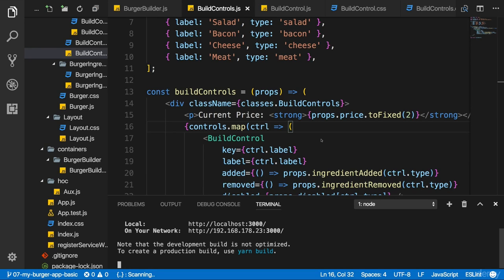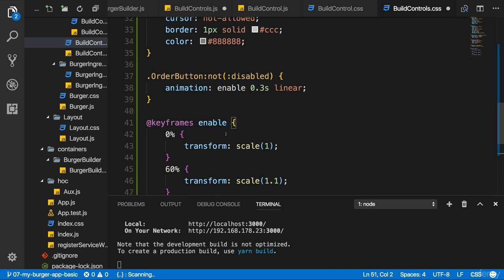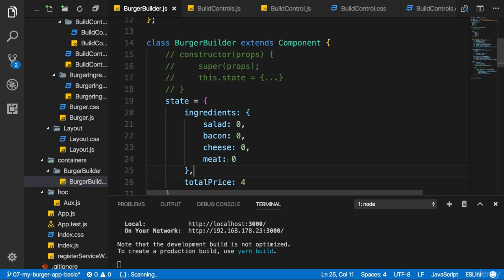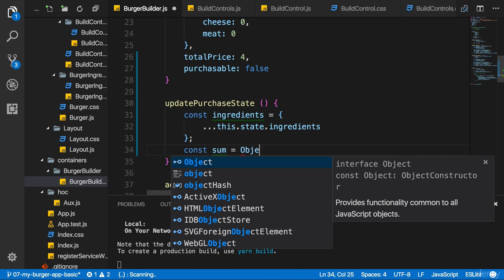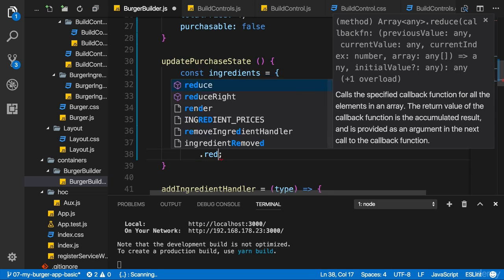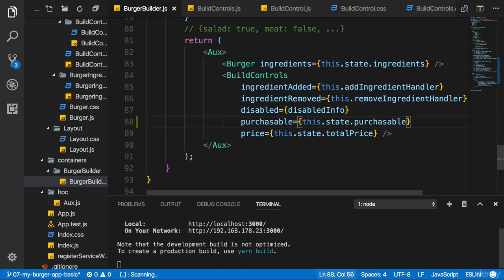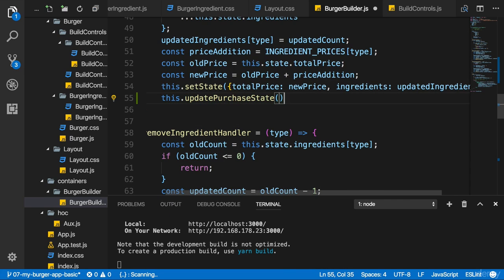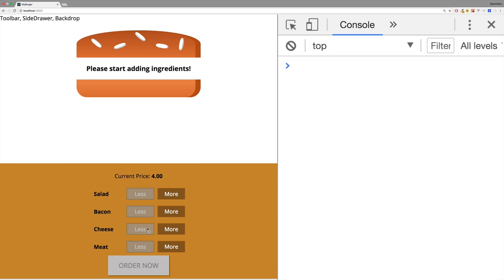119 Adding the Order Button